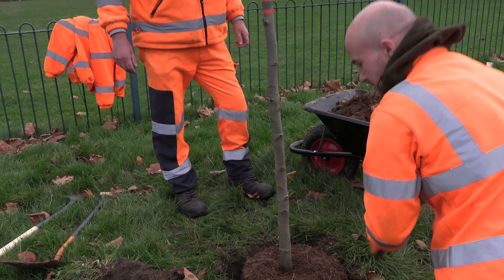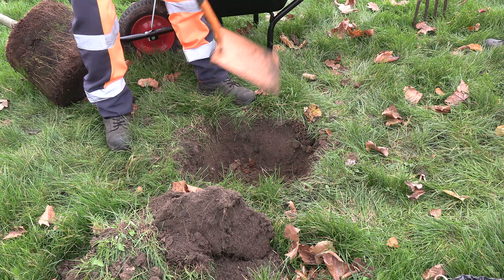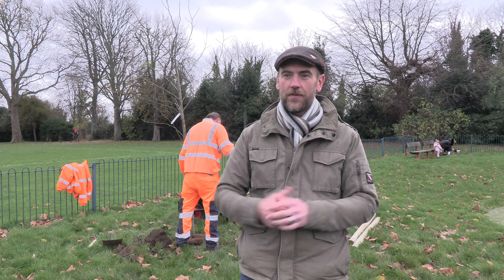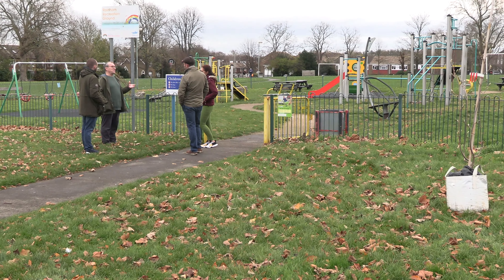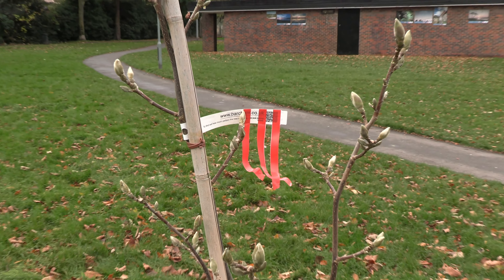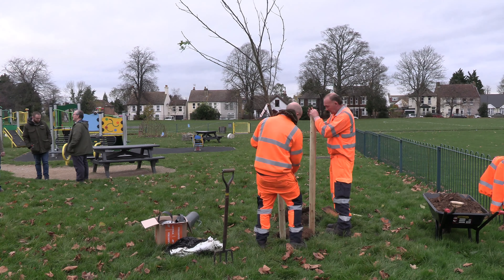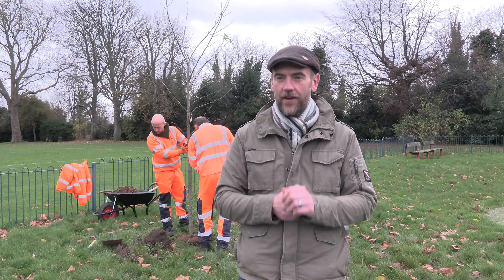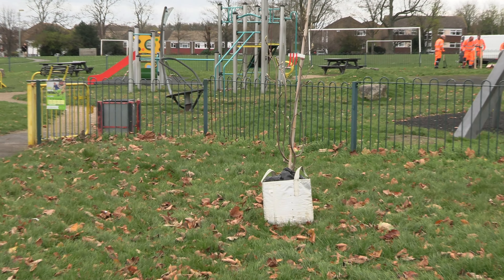Rainham Royal Tree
A tree has been planted in Medway that will be dedicated to the Queen for her platinum jubilee and her Queen’s canopy campaign. Sandy Fleming has been finding out more at Rainham Recreation ground.

⛪️ To support the ministry of St Margaret’s Church through giving